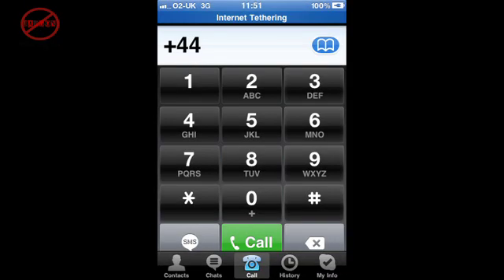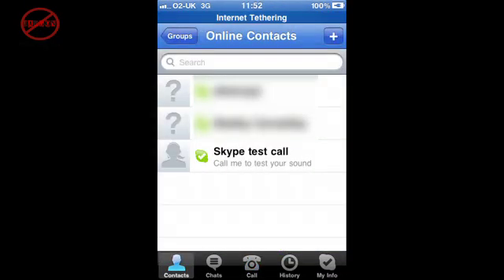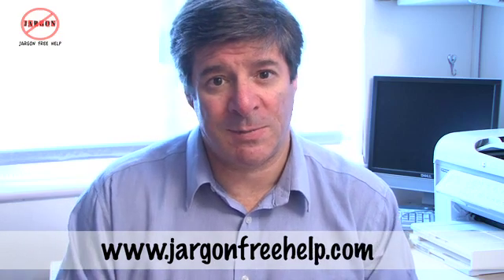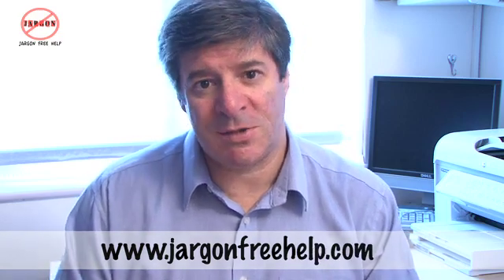Skype Online Number - Calls from Landline to Skype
shows us that if you have Skype it is not just about computer to computer calls. You can also get a landline number and when someone rings you on that landline it comes through to you on Skype. This is great as you can pick up calls anywhere in the world and it means you can have a second line without having to get another one installed, really useful if you work from home.  Also if you move it means your number comes with you.